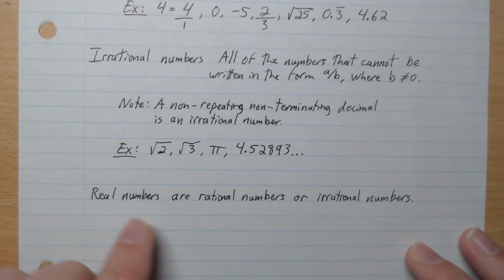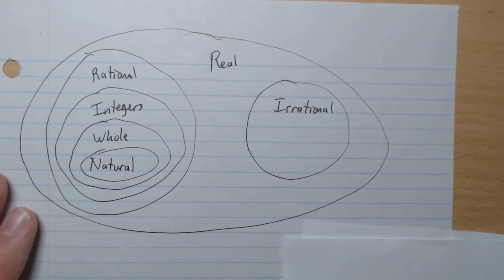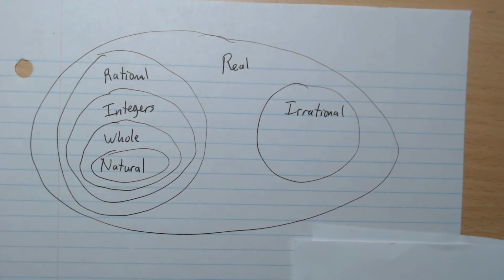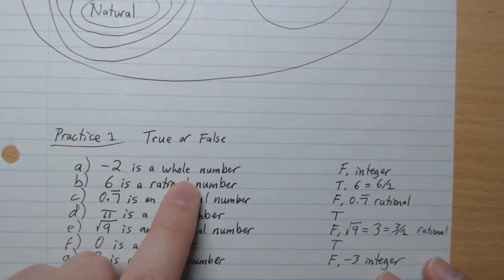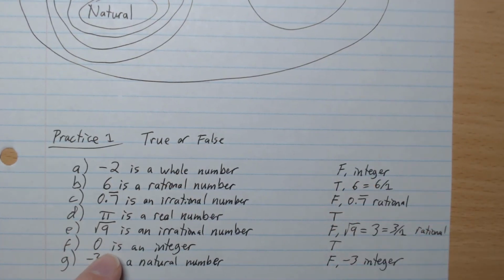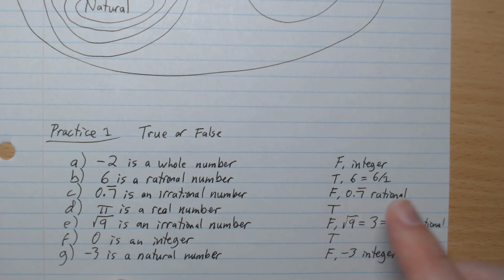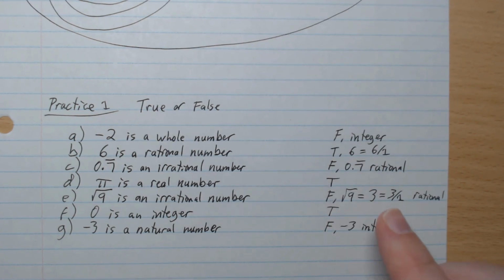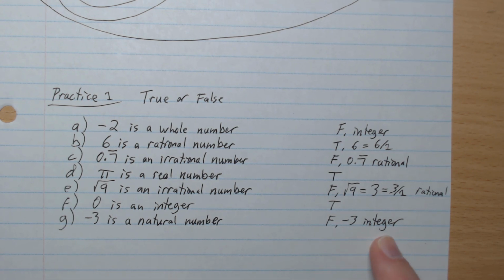Pre-Calc 11 - 101 - Types of Numbers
Pre-Calculus 11 - 101 - Types of Numbers